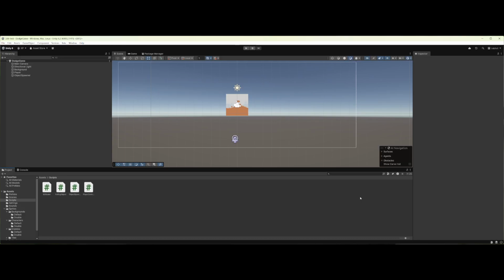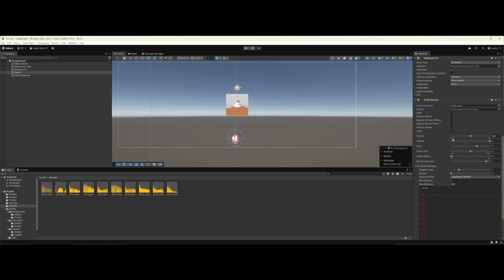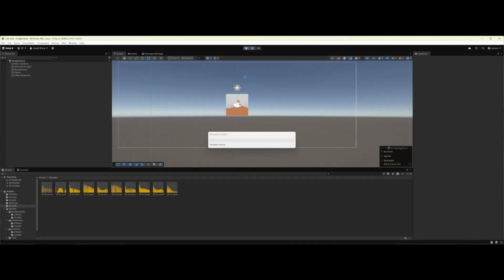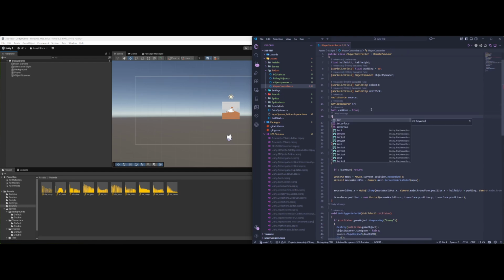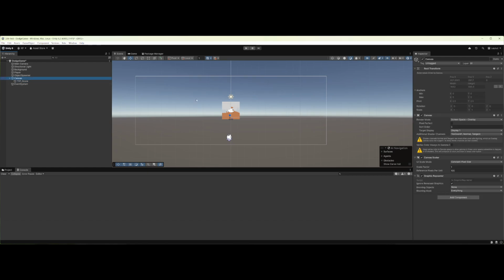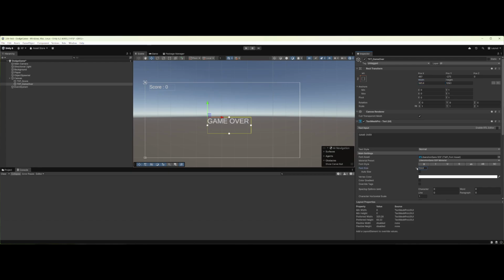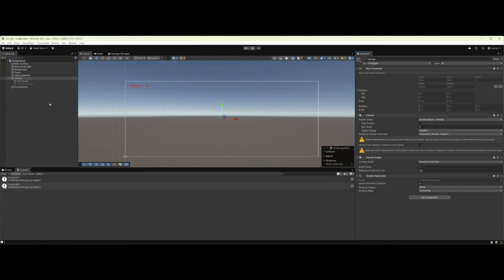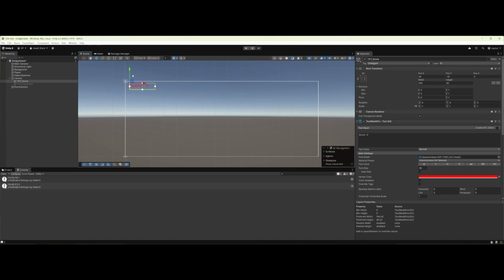2D Dodge Game - P3